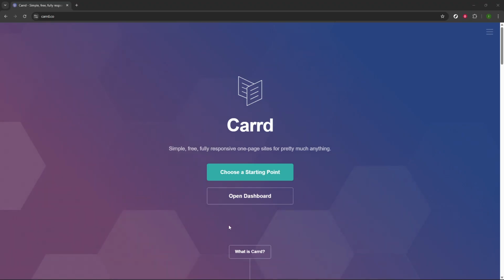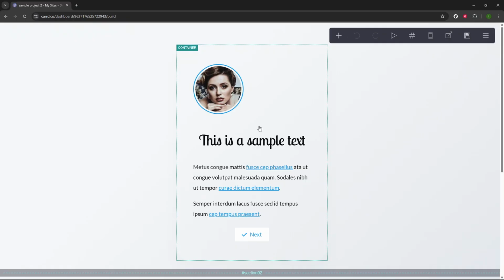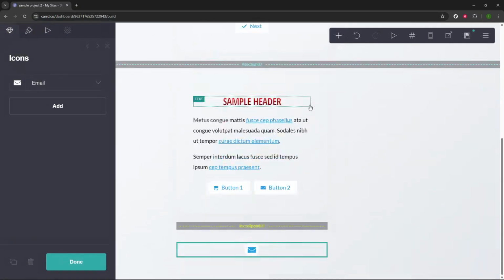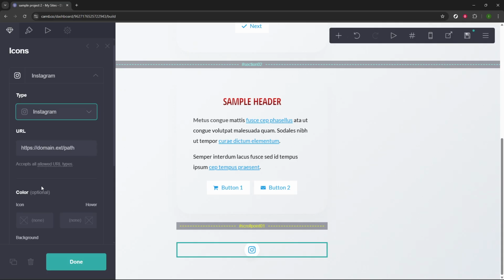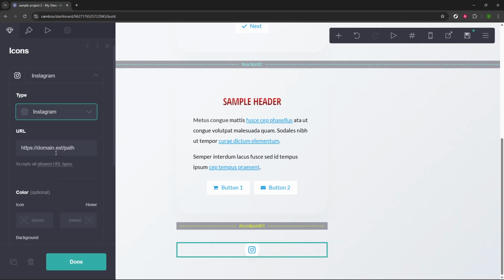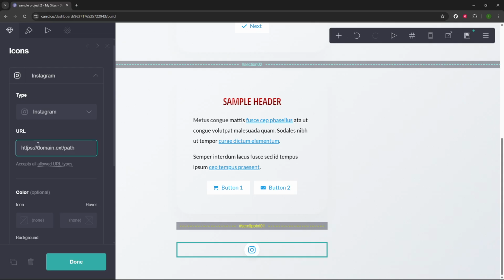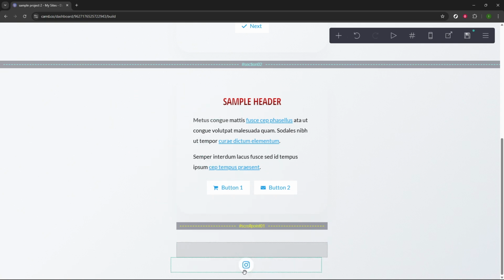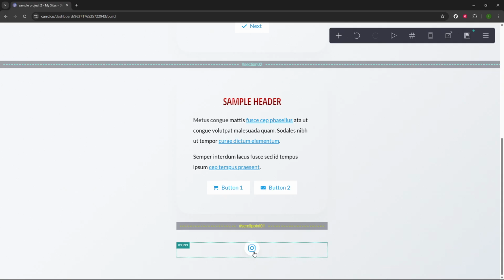How To Add Instagram Link In Carrd (Working 2026)